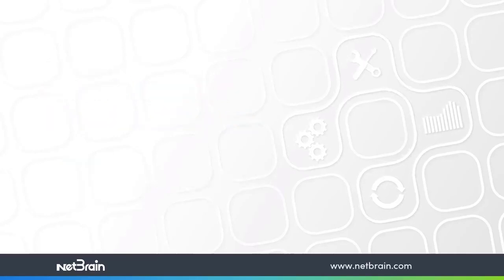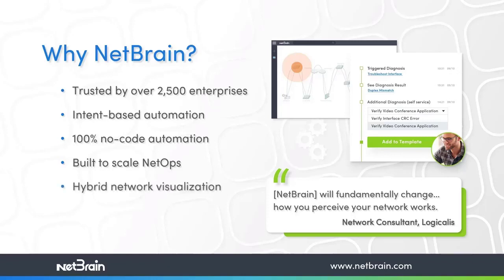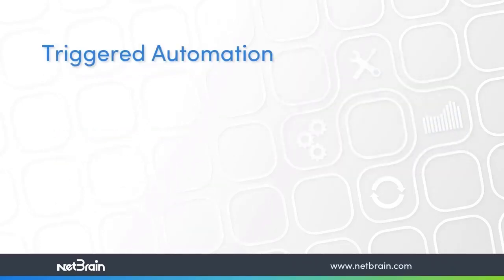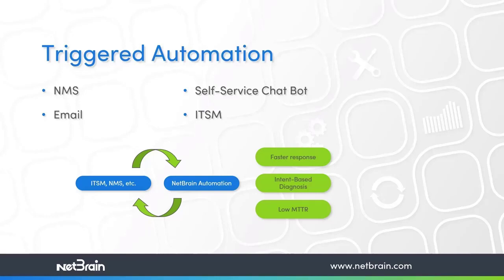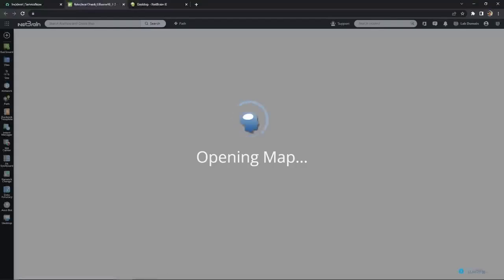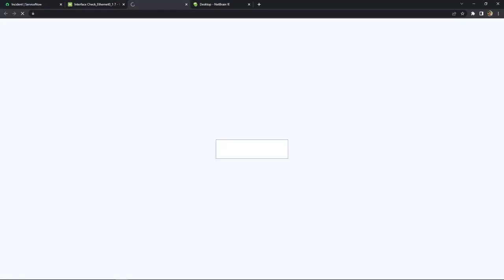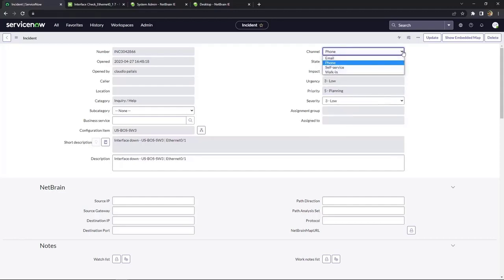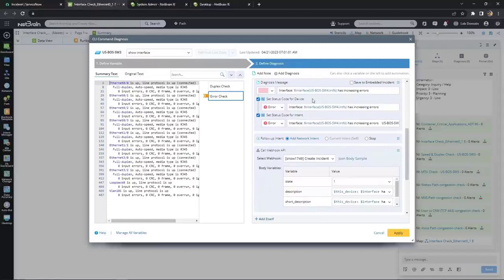Automate Incident Response & Problem Diagnosis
Despite the benefits of network automation, many IT teams manually troubleshoot due to perceived limitations. NetBrain’s no-code automation leverages IT experts’ skills to streamline problem diagnosis, reduce downtime, and boost productivity and revenue.

In this Tips & Tricks, NetBrain shows how it transforms manual support processes into automated responses and diagnosis, revolutionizing NetOps. Learn how to:
✅ Streamline troubleshooting for efficient network management
✅ Empower IT teams to leverage knowledge and expertise
✅ Reduce time and investment for network automation code